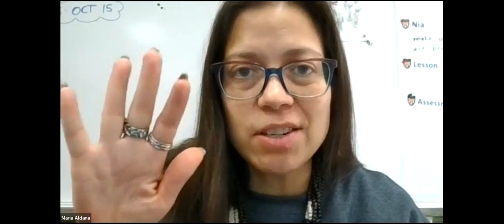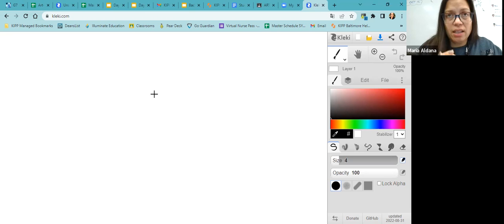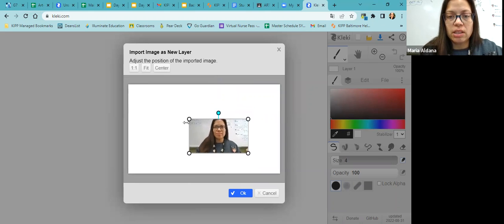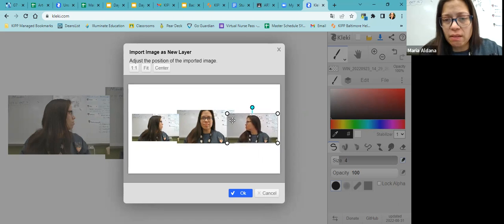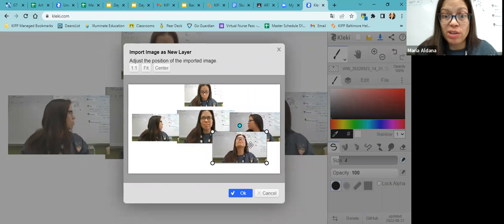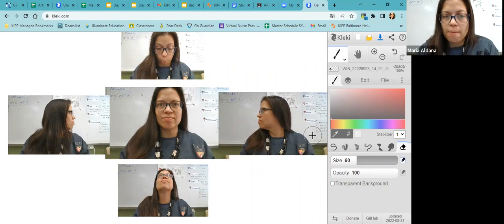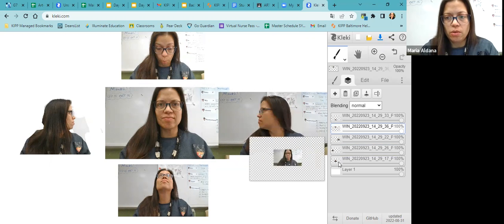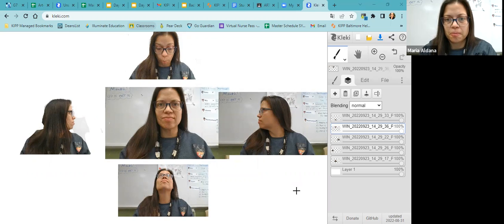Digital Portrait- Part 1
How to import, adjust and resize five images on digital painting program,